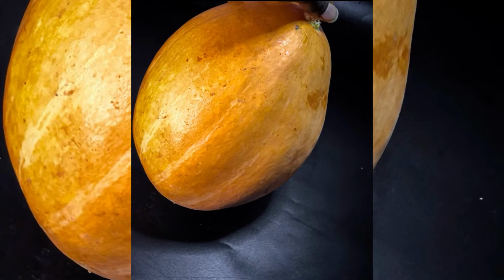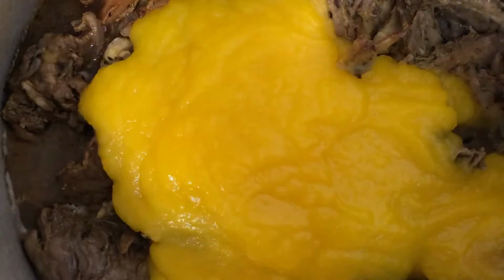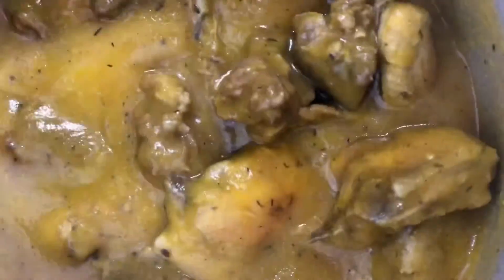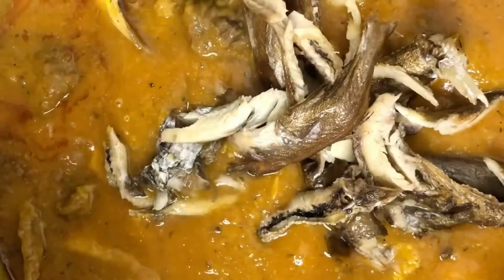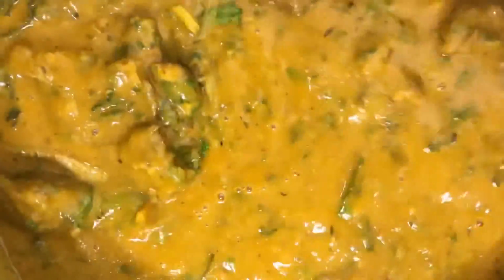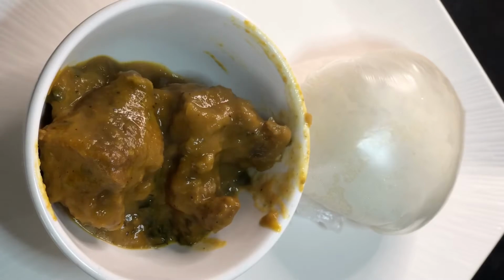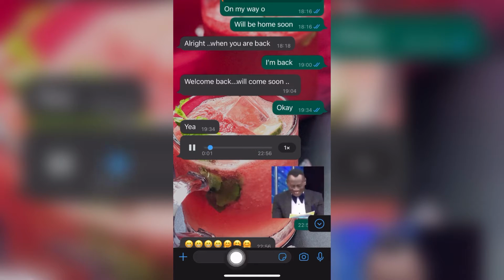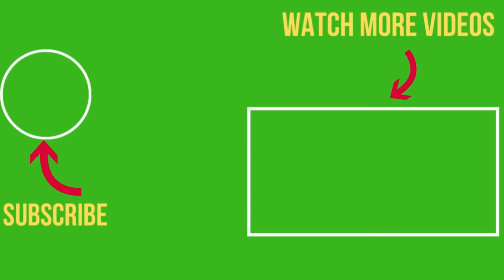HOW TO MAKE MIYAN TAUSHE (PEANUT BUTTER SOUP) (PUMPKIN SOUP)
Creamiest and Yummiest Miyan Taushe Recipe
Last year I participated in a cooking competition show as some of you may already know and at some point in the show I was tasked to make a soup from the northern part of Nigeria called MIYAN TAUSHE😋My hausa people Sannu😁🙌
I made a costly mistake on the show and I thought to reshare the correct recipe with you all so someone watching can learn a thing or two.